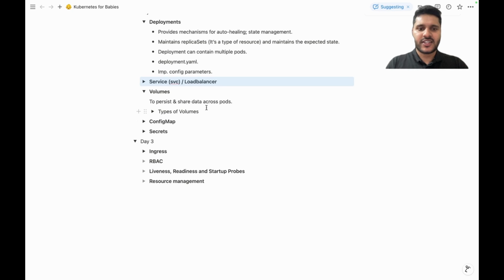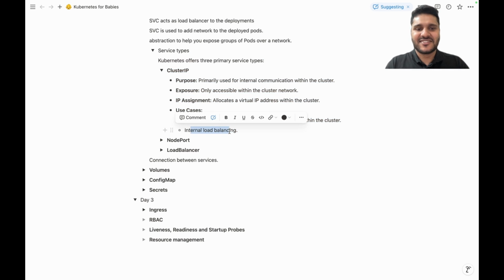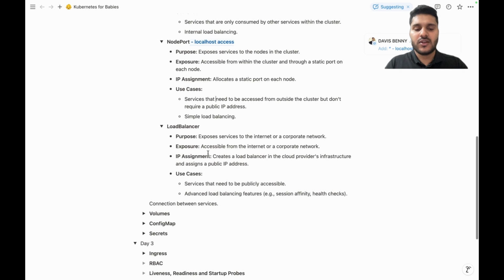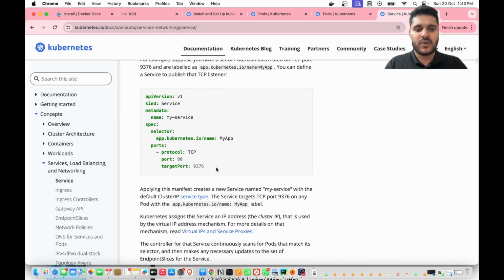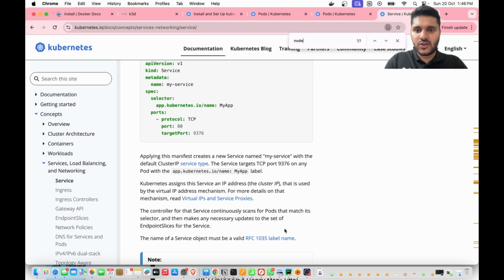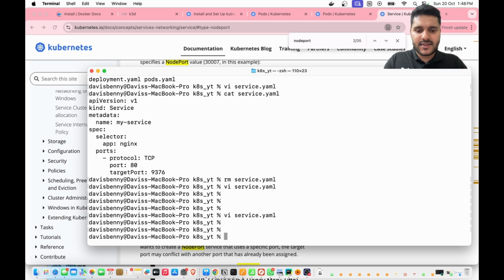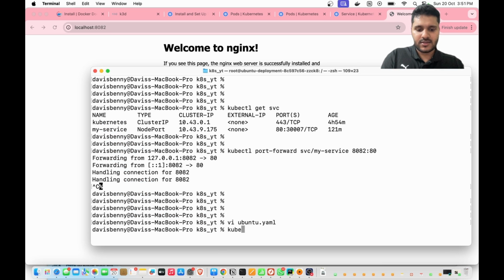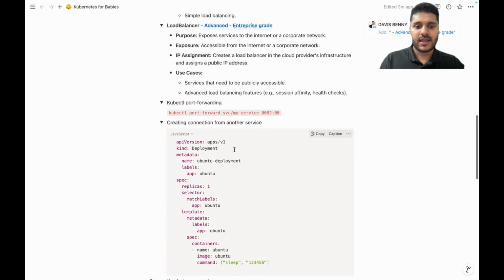Kubernetes Services for beginners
SVC acts as load balancer to the deployments

SVC is used to add network to the deployed pods.

abstraction to help you expose groups of Pods over a network.

- Service types

    Kubernetes offers three primary service types:

    - **ClusterIP - POD to POD - internal communication**
        - **Purpose:** Primarily used for internal communication within the cluster.
        - **Exposure:** Only accessible within the cluster network.
        - **IP Assignment:** Allocates a virtual IP address within the cluster.
        - **Use Cases:**
            - Services that are only consumed by other services within the cluster.
            - Internal load balancing.
    - **NodePort - localhost access**
        - **Purpose:** Exposes services to the nodes in the cluster.
        - **Exposure:** Accessible from within the cluster and through a static port on each node.
        - **IP Assignment:** Allocates a static port on each node.
        - **Use Cases:**
            - Services that need to be accessed from outside the cluster but don't require a public IP address.
            - Simple load balancing.
    - **LoadBalancer - Advanced - Entreprise grade**
        - **Purpose:** Exposes services to the internet or a corporate network.
        - **Exposure:** Accessible from the internet or a corporate network.
        - **IP Assignment:** Creates a load balancer in the cloud provider's infrastructure and assigns a public IP address.
        - **Use Cases:**
            - Services that need to be publicly accessible.
            - Advanced load balancing features (e.g., session affinity, health checks).
    - Kubectl port-forwarding

        `kubectl port-forward svc/my-service 8082:80`

    - Creating connection from another service

        ```jsx
        apiVersion: apps/v1
        kind: Deployment
        metadata:
          name: ubuntu-deployment
          labels:
            app: ubuntu
        spec:
          replicas: 1
          selector:
            matchLabels:
              app: ubuntu
          template:
            metadata:
              labels:
                app: ubuntu
            spec:
              containers:
              - name: ubuntu
                image: ubuntu
                command: ["sleep", "123456"]

Connection between services.